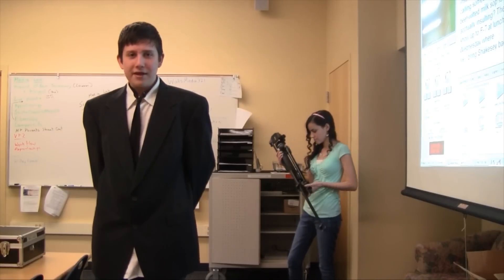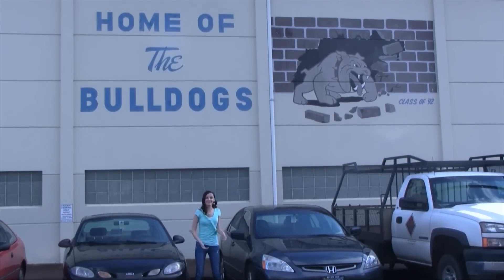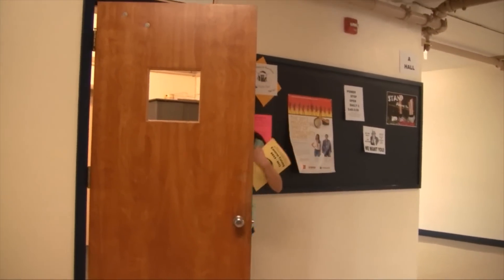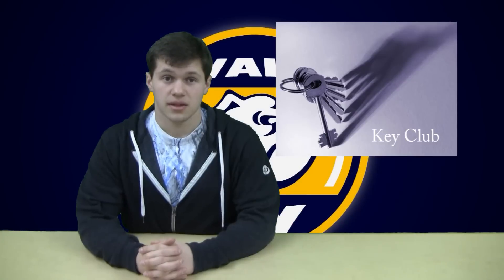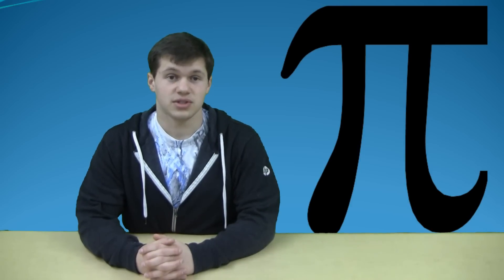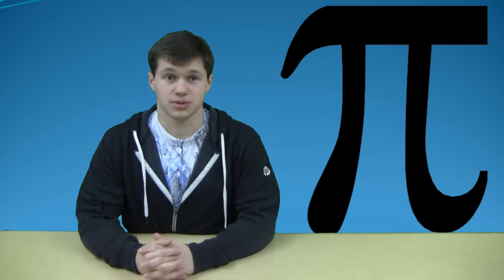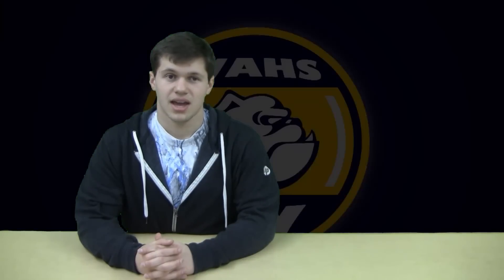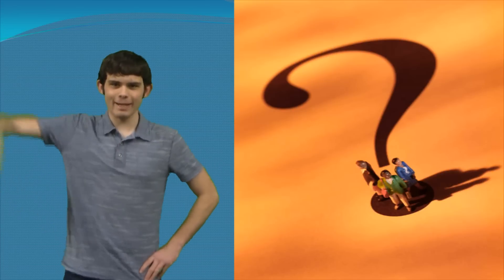March 12 2013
Morning Announcements